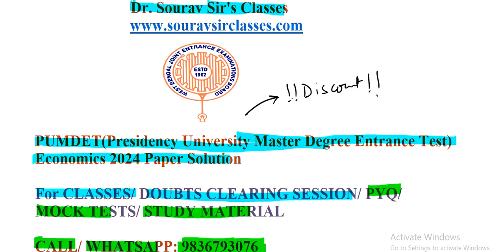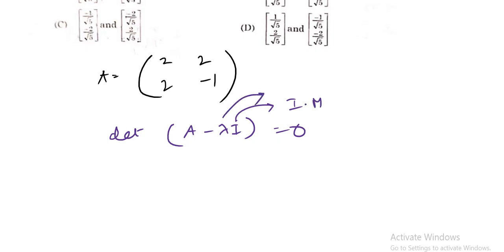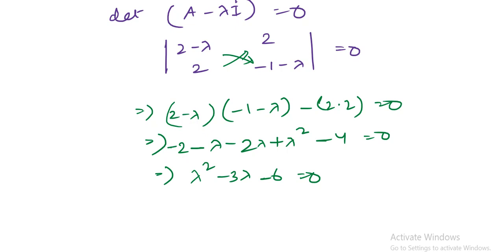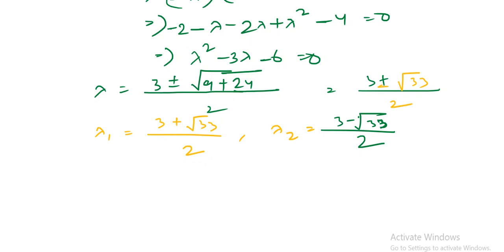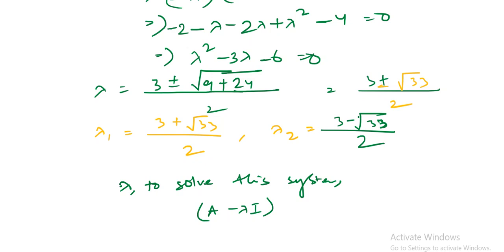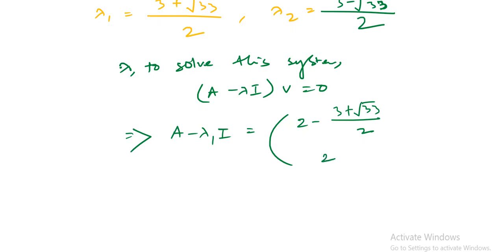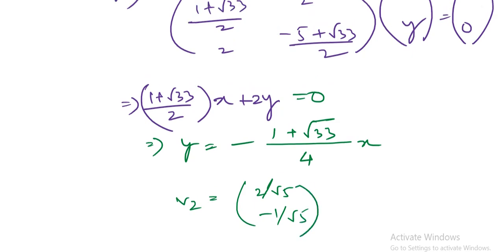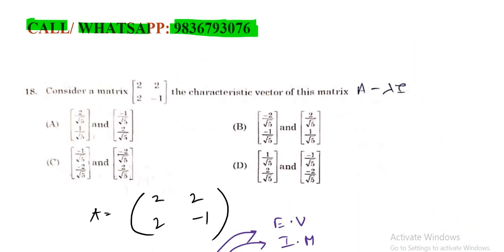PUMDET 2024 Economics Paper Solution With Detailed Expert Analysis question no.18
Welcome to Sourav Sir’s Classes! In this video, we provide a comprehensive solution and expert analysis of Question No. 18 from the PUMDET 2024 Economics paper. This detailed walkthrough is designed to help students understand the intricacies of the question and improve their problem-solving skills.

Our video features:

A step-by-step solution to Question No. 18
In-depth expert analysis by Sourav Sir
Key insights into the concepts and techniques required
Tips and tricks to tackle similar questions in future exams
At Sourav Sir’s Classes, we specialize in offering top-notch coaching for competitive exams like PUMDET. Our tailored approach ensures that every student receives the support they need to excel. Whether you're looking for detailed explanations or strategic guidance, our expert faculty is here to help you achieve your academic goals.

Comprehensive coaching tailored to exam patterns
Expert analysis by seasoned professionals
Regular updates and detailed solutions for better preparation
Personal guidance and support for every student
Let us help you prepare effectively and confidently for your upcoming exams!